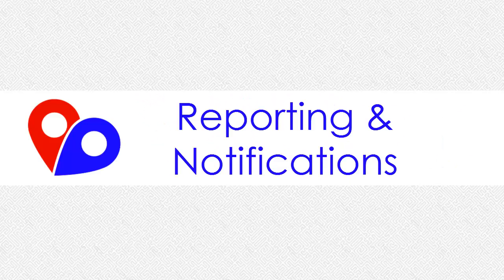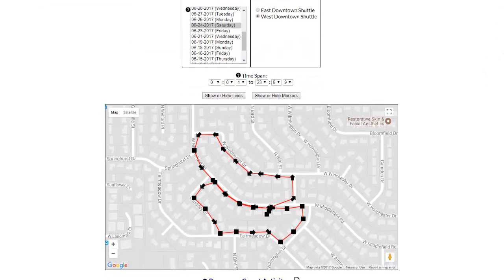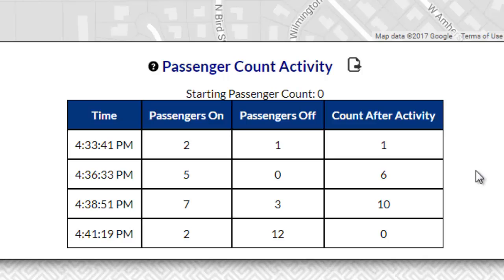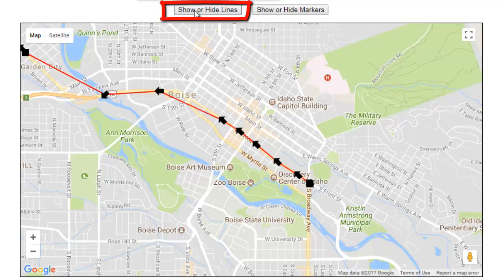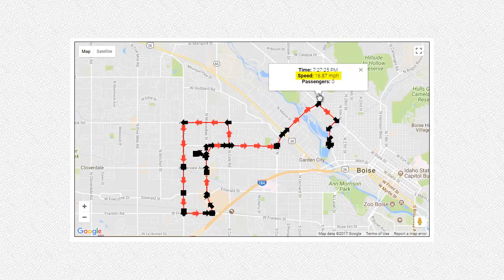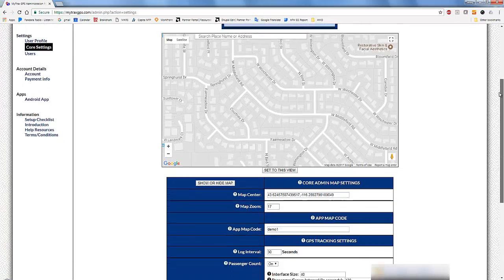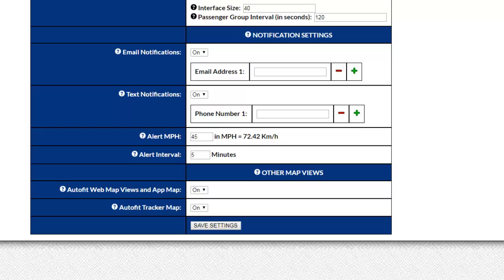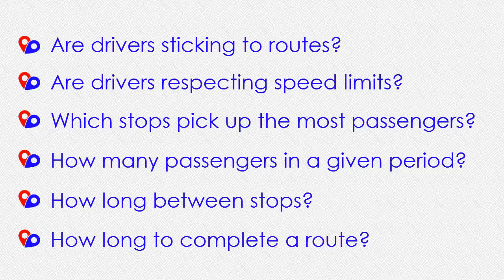Video Help - MyTrax GPS Reporting and Notifications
This video shows you how to view travel history reports, including passenger count history if the optional passenger count feature is enabled.  It also outlines how to enable and utilize text and email speed notifications.